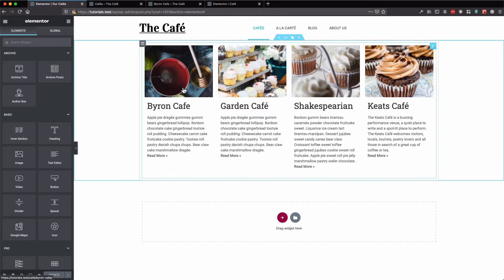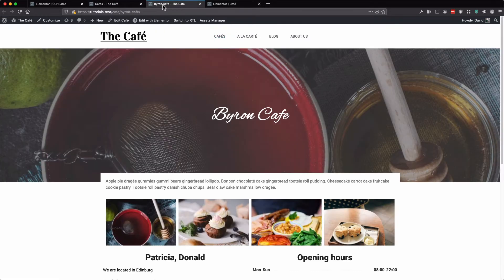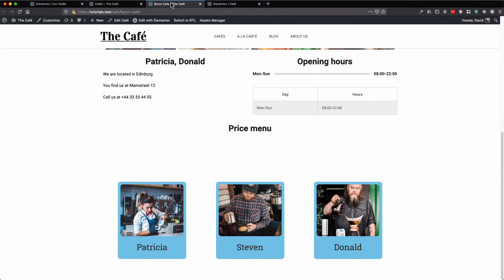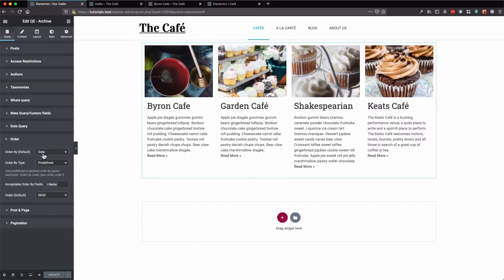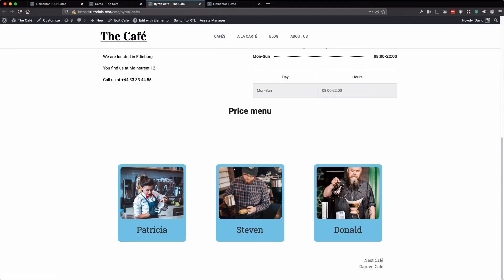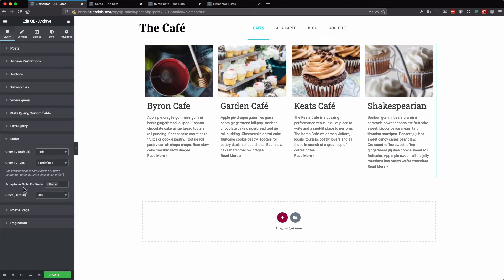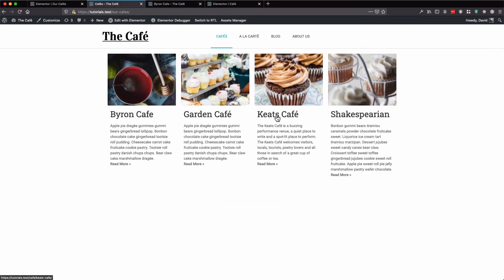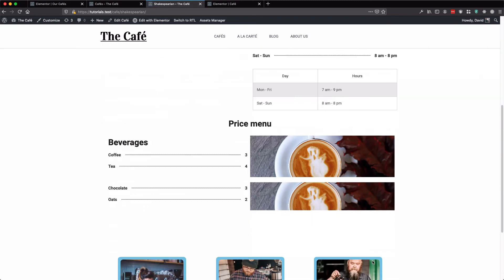Single Page Paging Control - Query Elements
In this short Query Elements tutorial I demonstrate the Search filter widget and how to use it with the Archive widget.
Query Elements is an Add on to Elementor that gives you new widgets for showing posts on archives and more with complete support for WordPress WP_Query.